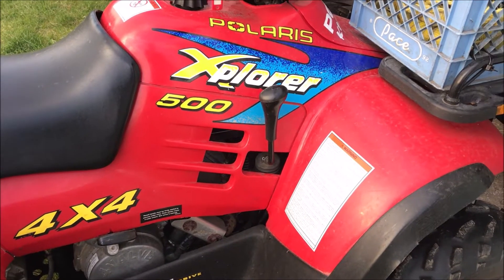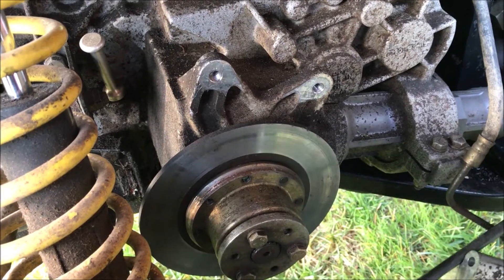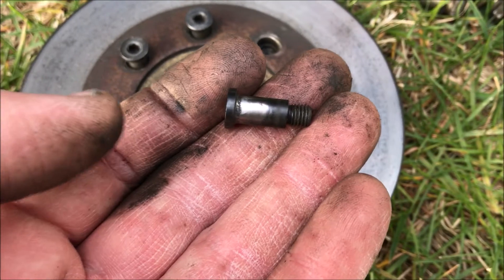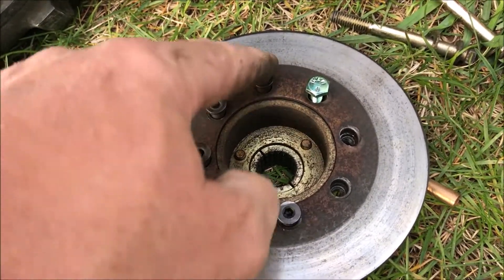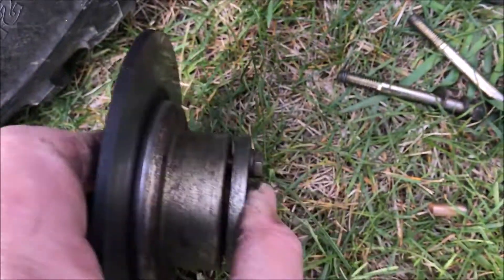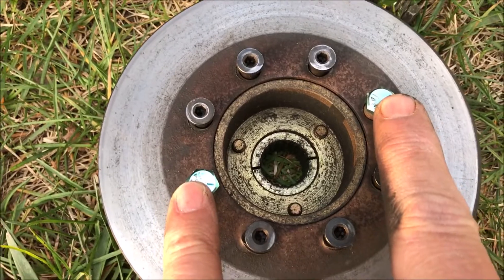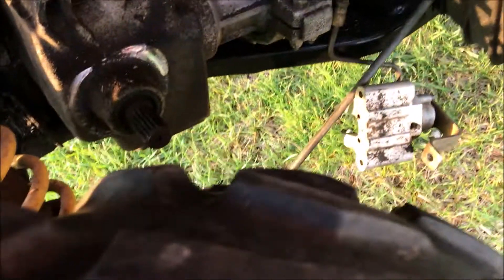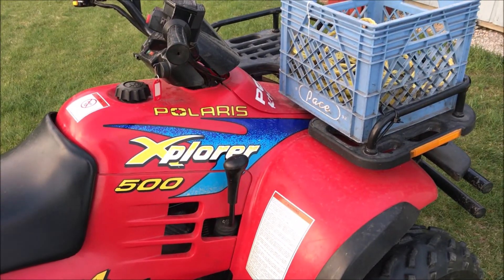OldGuyDIY 1997 Polaris 500 ATV No Brakes Rear Brake Disc Rotor Hex Float Pin Replace 5020960 $3 Fix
The Polaris replacement part # for the rear disc float pin is 5020960. The assembly has eight pins. I found the pins on ebay for $12 each and $29 each through Polaris.

My technique was to replace the glorified shoulder bolt with a grade 5 1/4" x 28 (fine thread) x 3/4" long hex bolt and a 1/4" ID, 5/16" OD bronze sleeve, cut to 1/2" long.

Total cost for sleeve and bolt, with a blue loctite chaser, $3 per. After this fix, the machine stops as it should and there is no noise from the rear brake assembly while riding.